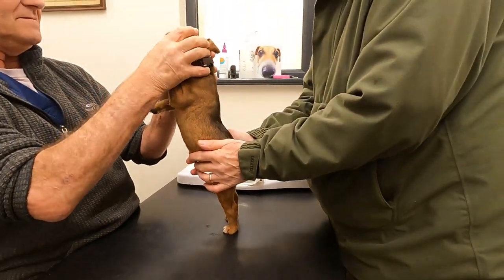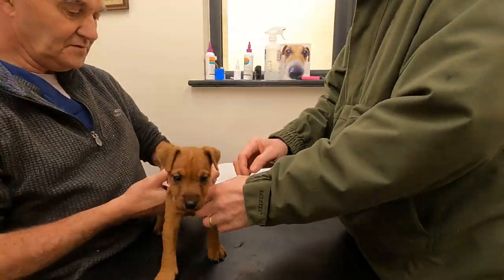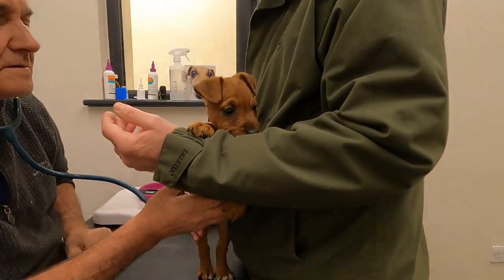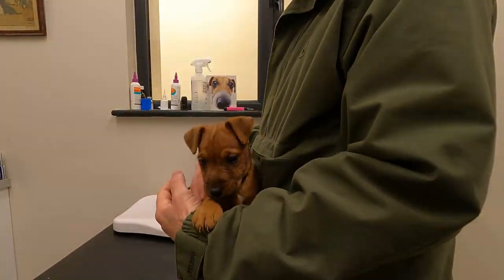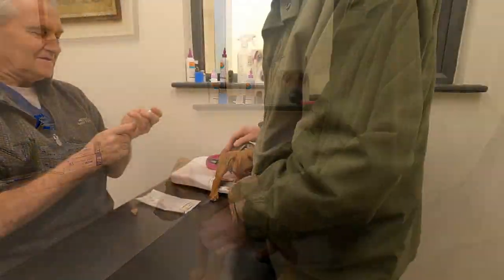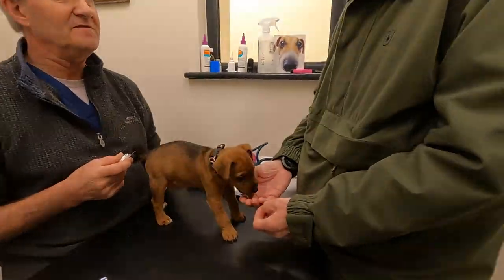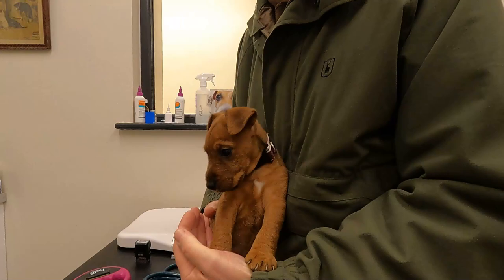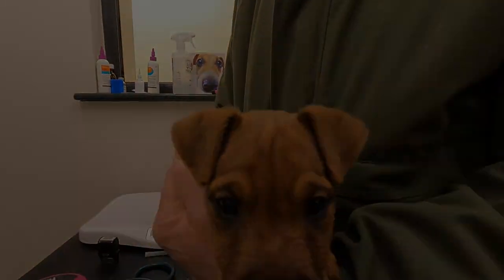#1 Our Lakeland Terrier Pup's First Visit To The Vets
At Deer Tracking Services we specialise in training people and their dogs to track wounded deer. Whatever the breed of dog, providing it shows drive and motivation should to some extent be able to to carry out this type of tracking. This video welcomes you to the first in a series showing you the process of training our Lakeland Terrier pup, seen here at 8 weeks old undergoing her first visit to the vets for a checkup and inoculations the day after we collected her. Apologies for flickering light in the vets consultation room.